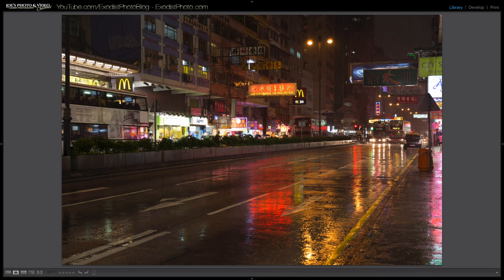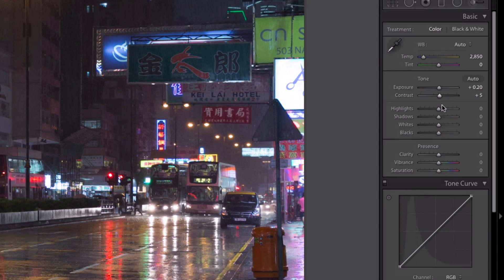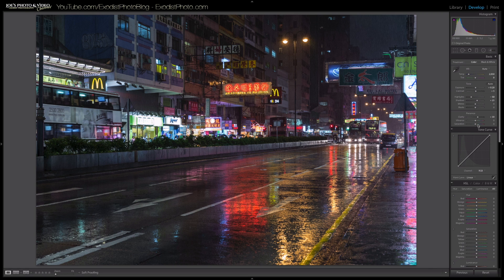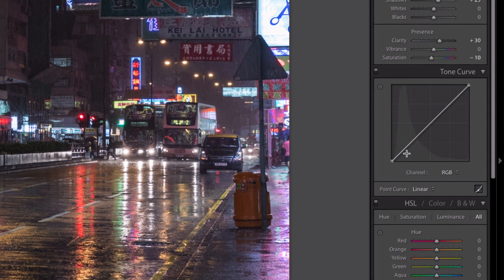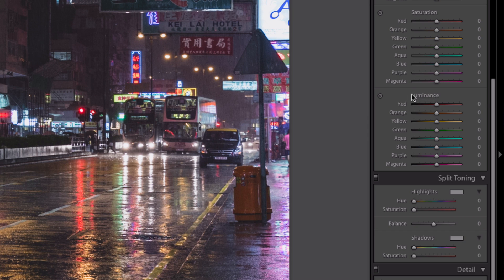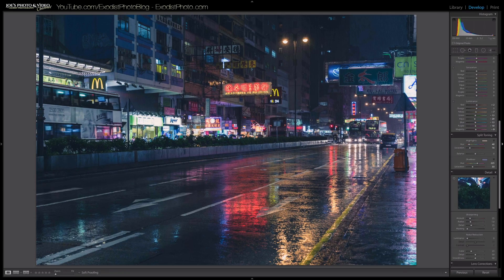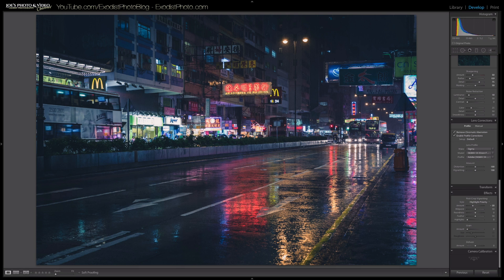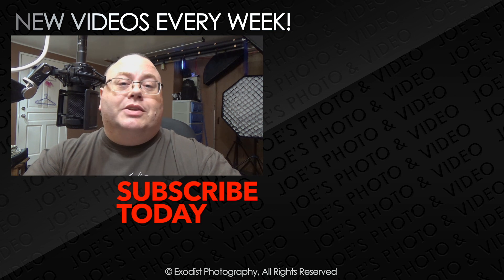Exploring Lightroom Retouching Techniques - Cinematic Color Grading For Street Photos